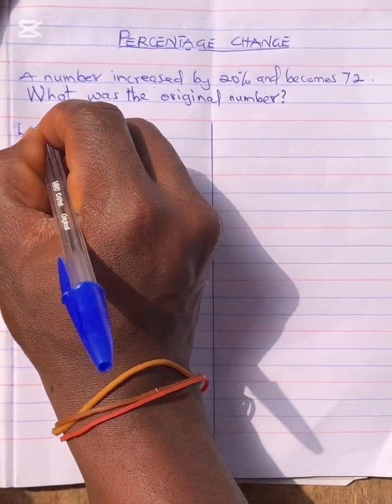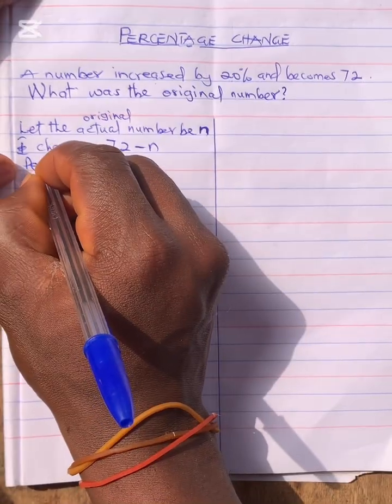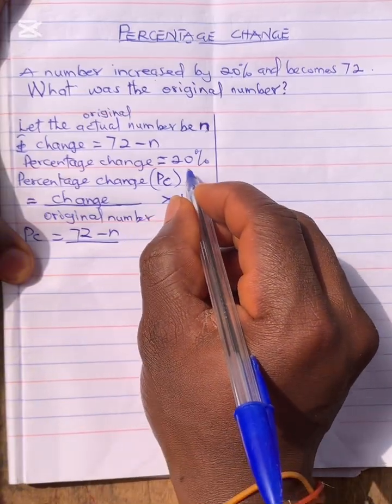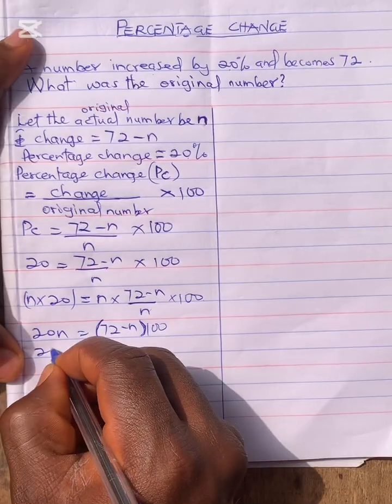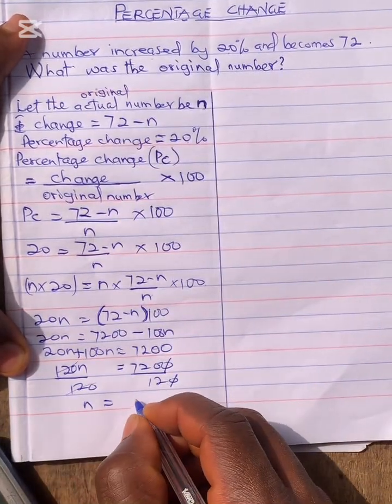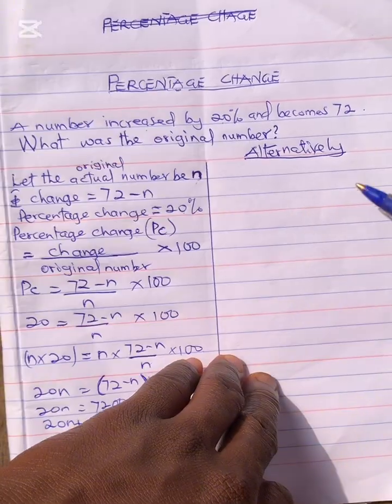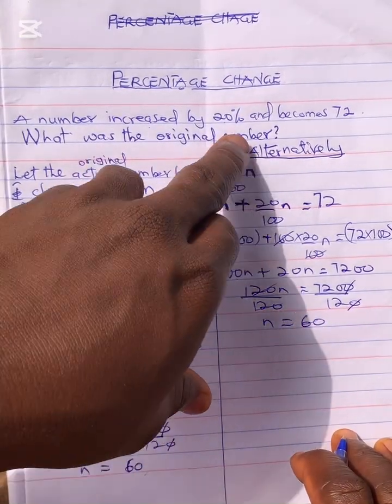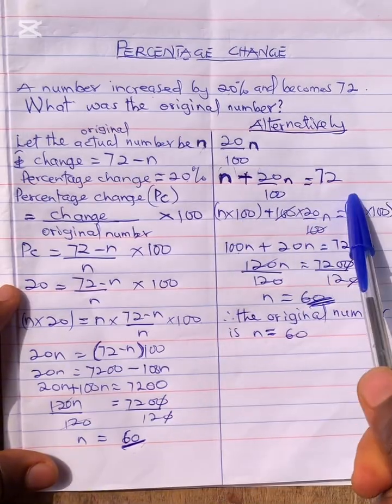Market Prices Going Up? 📈 Learn Percentage Increase FAST!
Watch till the end to master price increase calculations easily and confidently! 🚀Mathematics # Market prices#learnmaths